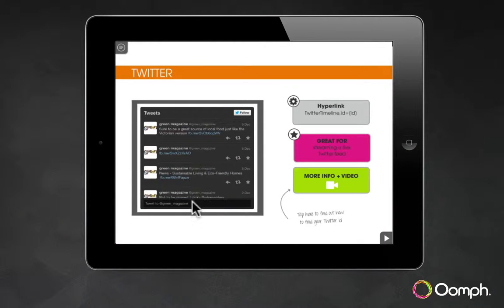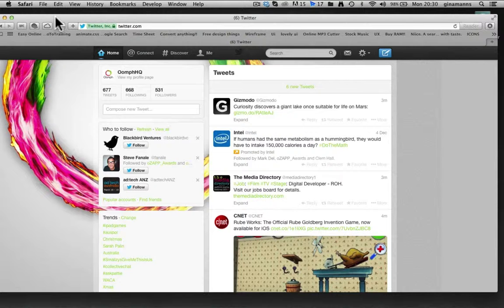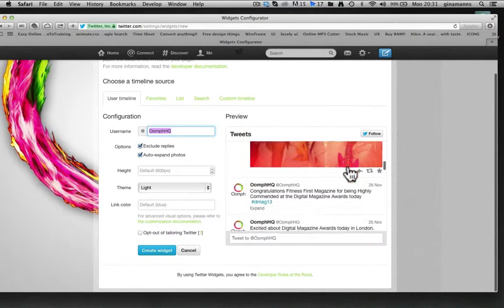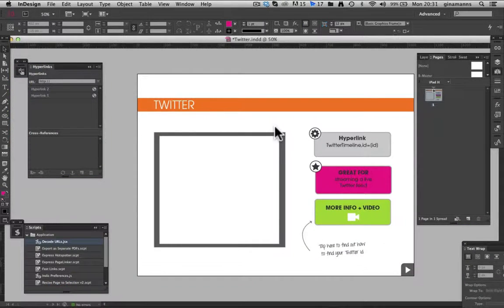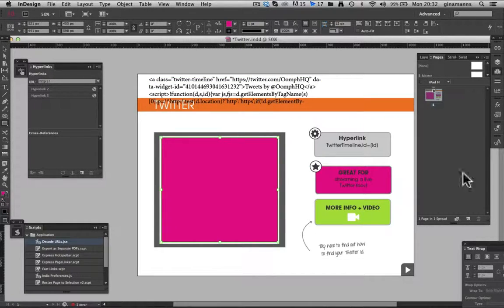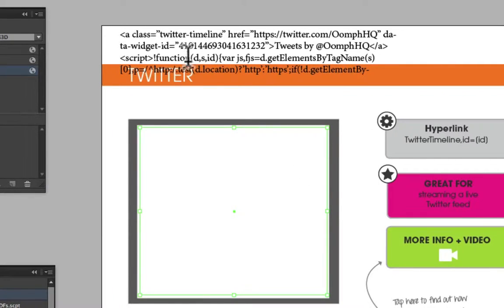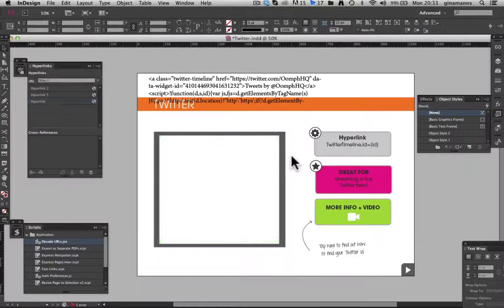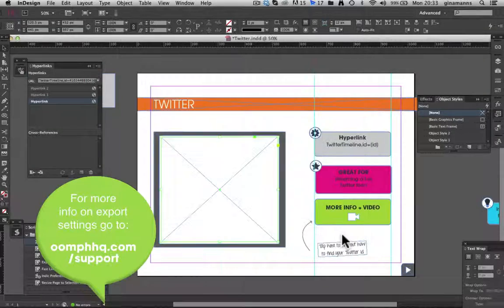Oomph Feature - Twitter